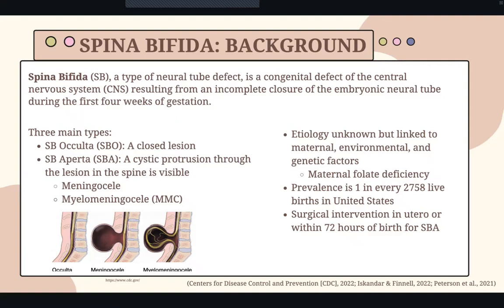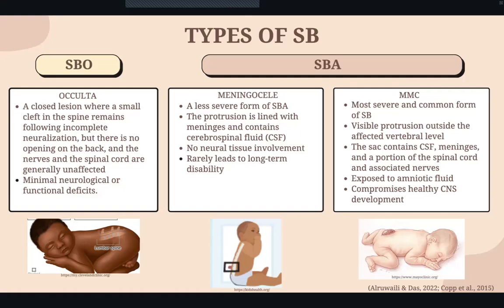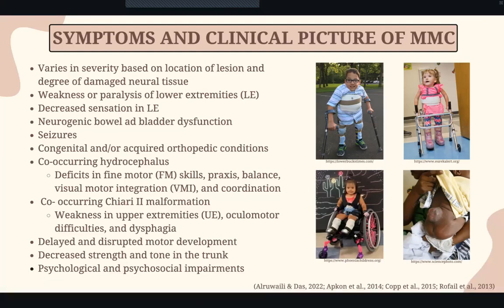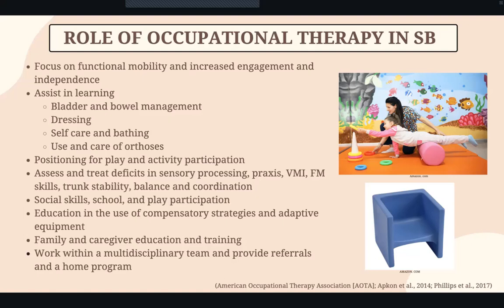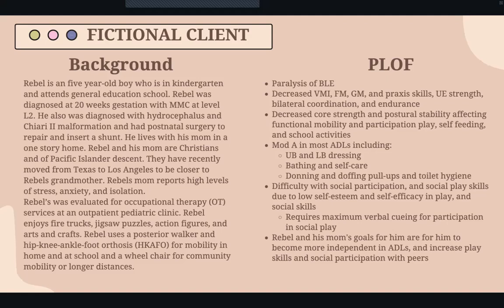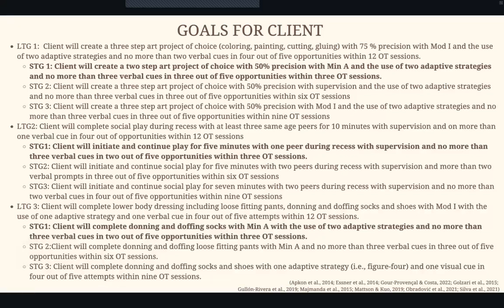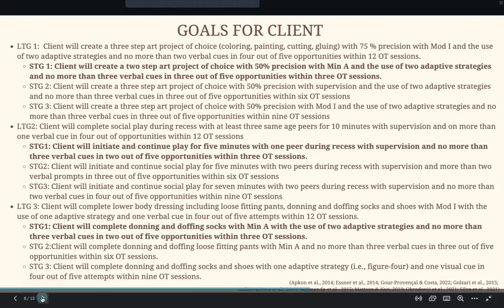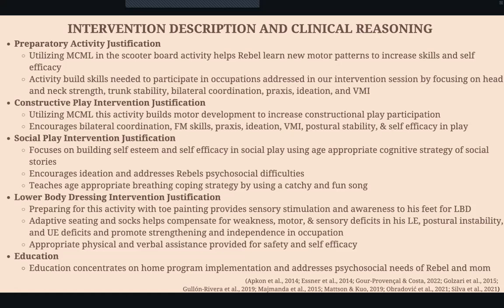Spina Bifida Presentation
Part Three, Briana Lewis and Maritza Rodriguez